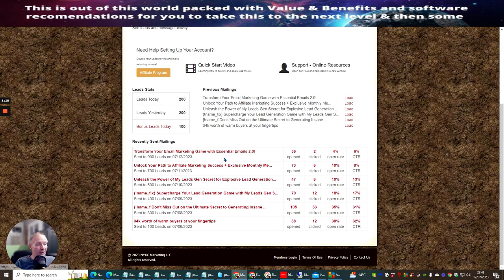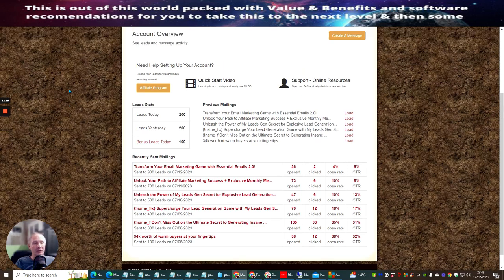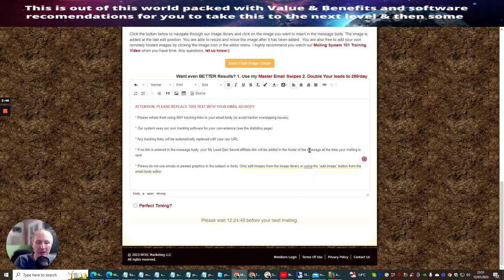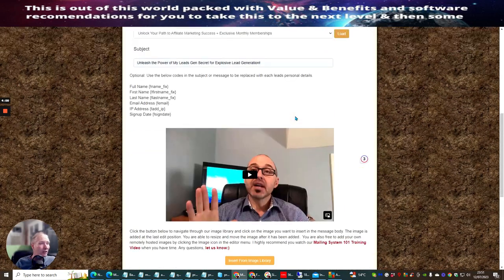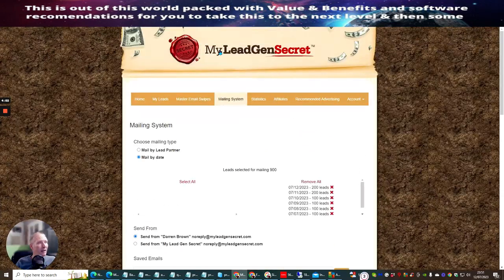My Leads Secret build your email list fast and grow lots of subscribers for Make money online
If you want to learn more about My Leads Secret For making Money Online, check out

This video is showing My Leads Secret For making Money Online valuable information but also try to cover the following subject:
-my lead gen secret review 2023
-what is the my lead gen secret

Have I responded to all of your concerns about My Leads Secret For making Money Online?
 Individuals who searched for my lead gen secret review 2023 also searched for what is the my lead gen secret.

I hope this vid worked and I helped you decide. For the finest deals take a look at the link above.